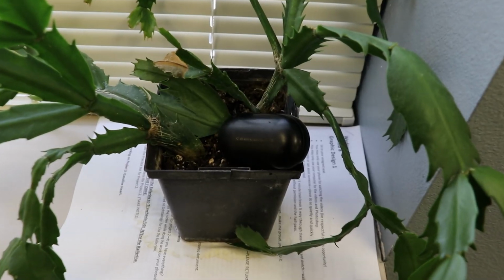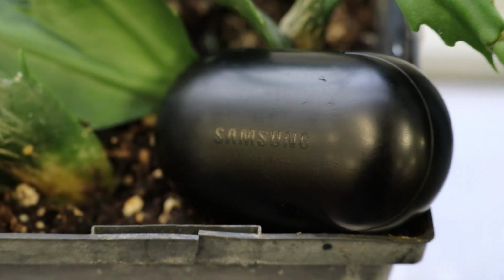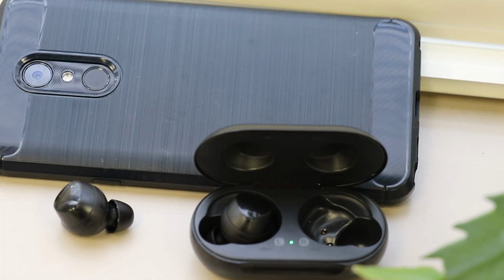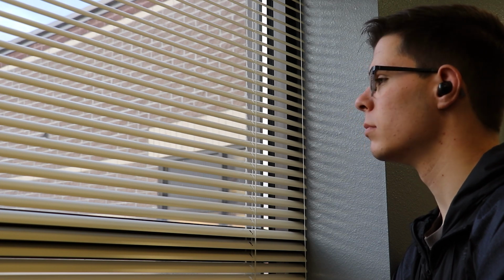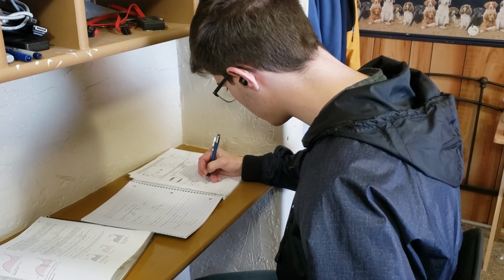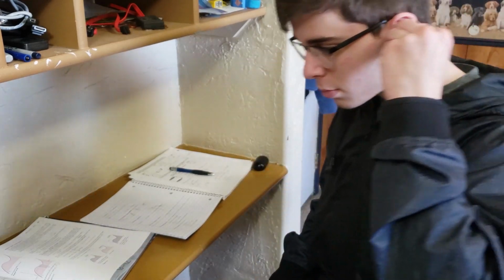Be Careful Buying Samsung Galaxy Buds - Review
I wanted to love everything I could about the Samsung Galaxy Buds, and there was a lot to love. But they didn't hold up over the long term, and here is what I think about them.